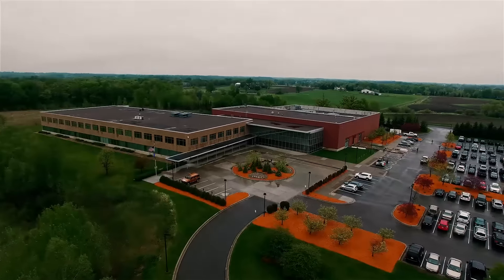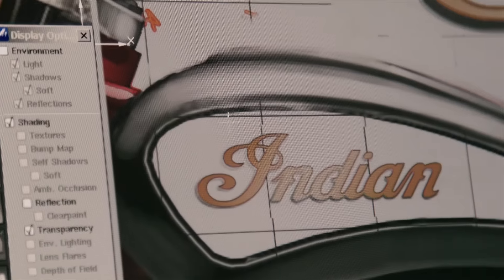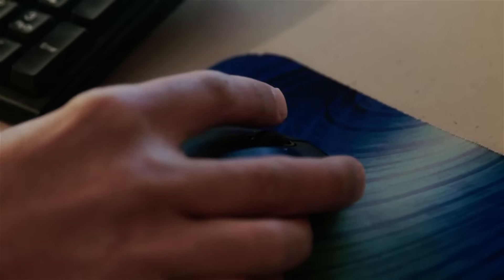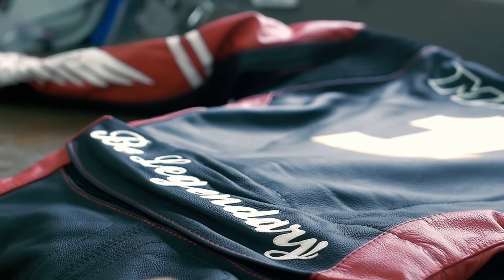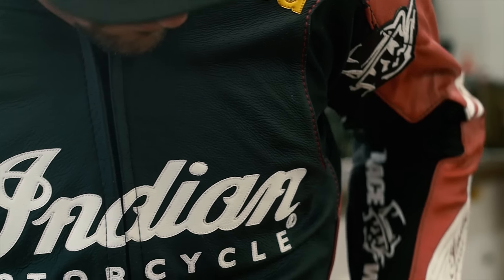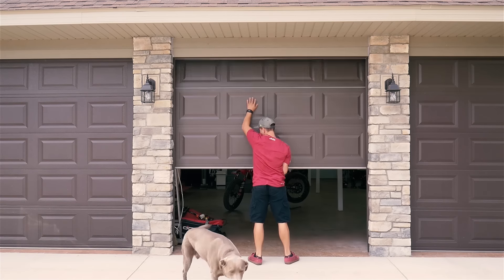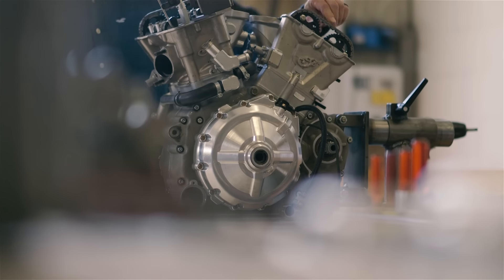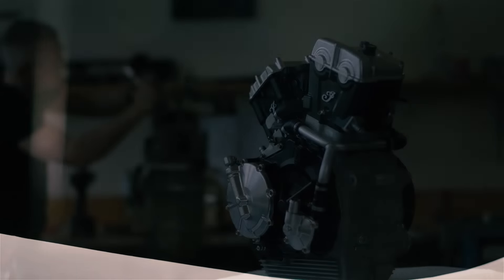EXCLUSIVE TECHNICAL PREVIEW: Indian’s New FTR750 Dirt-Track Racer - Chapter 2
This is the second in a series of exclusive stories and videos that track the development of Indian Motorcycle’s all-new FTR750 liquid-cooled V-twin dirt-track racing motorcycle. Technical Editor Kevin Cameron flew to Minneapolis, Minnesota, to visit Indian Motorcycle to see the prototype chassis and styling mockups, inspect the parts, and interview the designers and engineers involved in the bike’s creation.